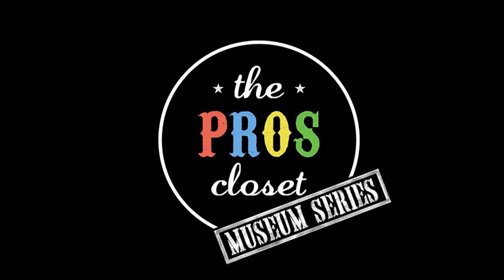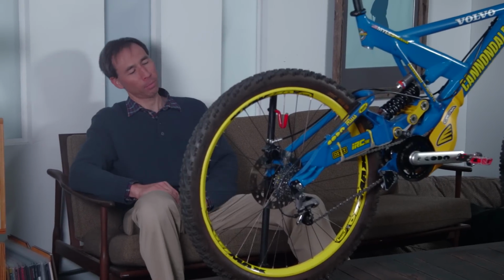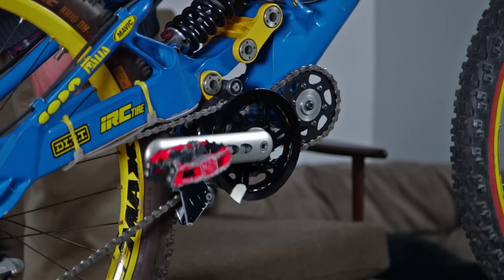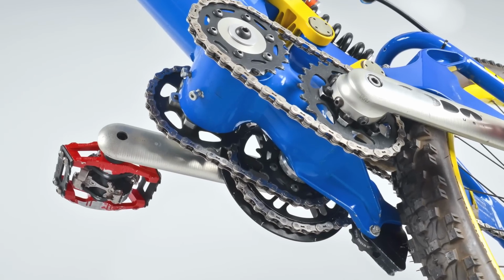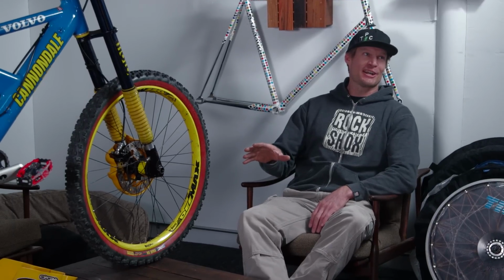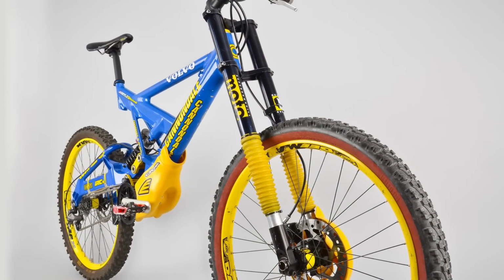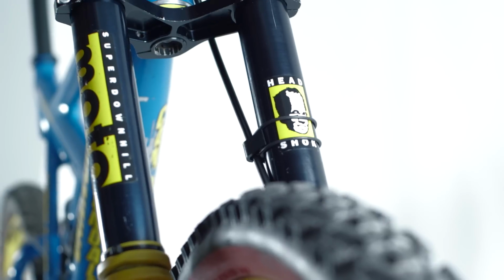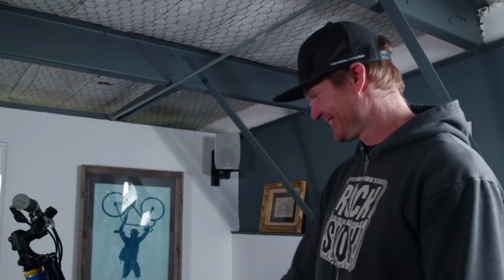TPC Museum Series #4: Myles Rockwell's 1998 Cannondale Fulcrum | The Pro's Closet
Myles Rockwell stopped by the TPC museum with master bicycle restorer, Tasshi Dennis to relive their experiences riding and restoring this complex DH machine! This bike has been donated to the Mountain Bike Hall of Fame in Fairfax, CA.

Special thanks to: Jake Glavis, Cannondale, Myles Rockwell, Tasshi Dennis, & the Internet. Music: J Dilla- Still Shining (Raow Raow!) (Extended Edit) by Soul Vibes